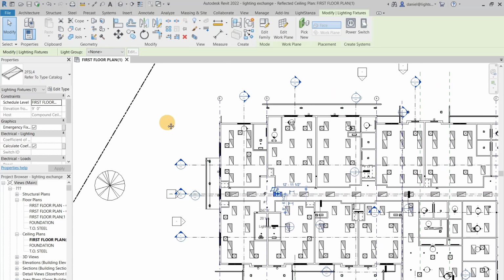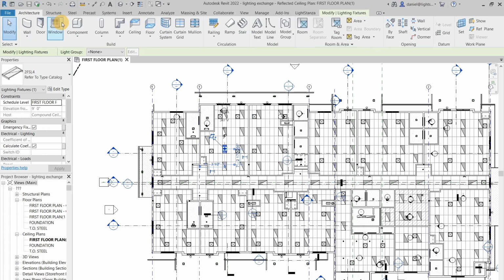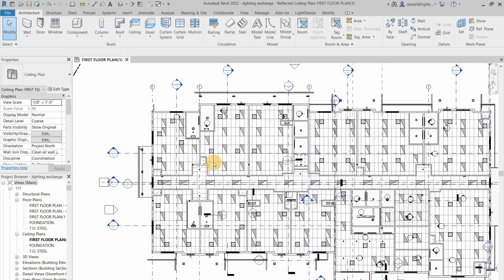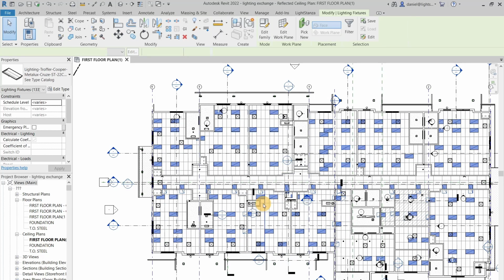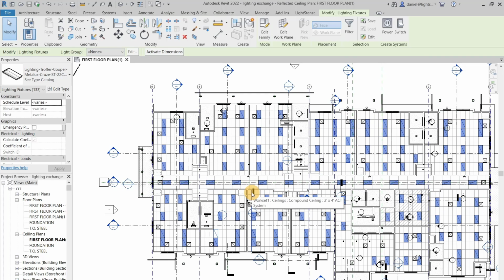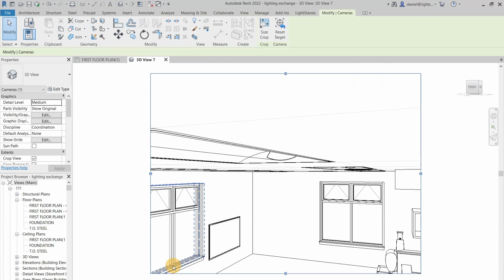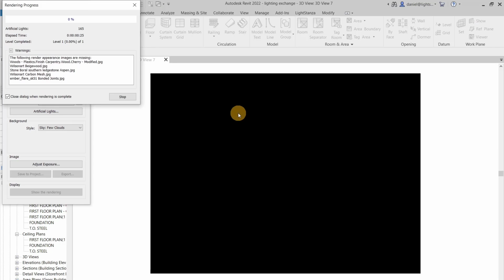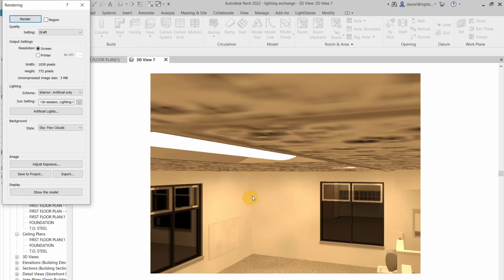Tutorial: Rendering in Revit